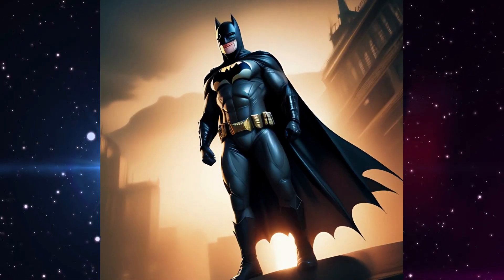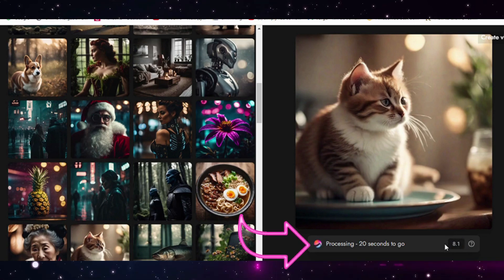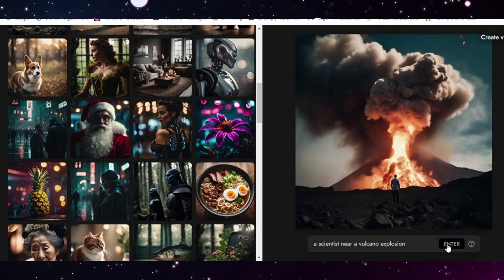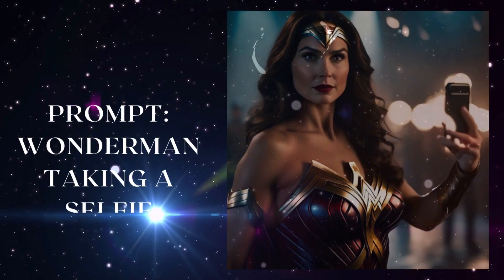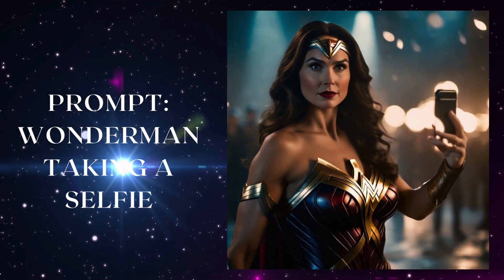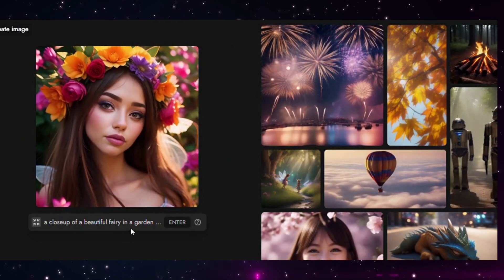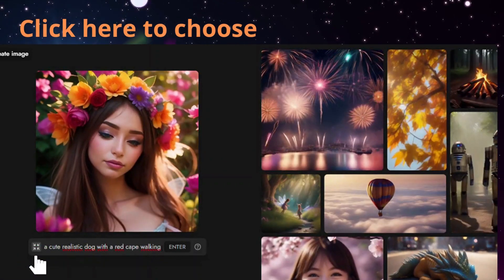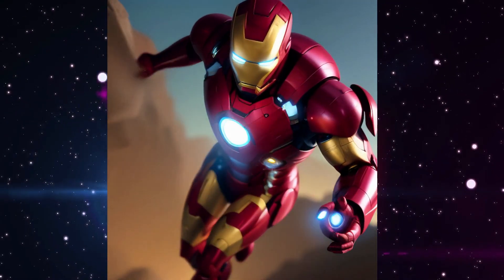Create Mindblowing Videos With This AI - Better Than Pika Labs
Look at these amazing videos you can do to boostyour projects. Very very easy & free. Just follow the tutorial.

00:00 intro with astounding video examples
00:28 how  to create an image and example images
00:38 how to create a fantastic video
00:50 mindblowing videos and images